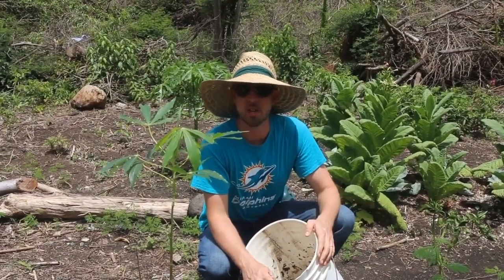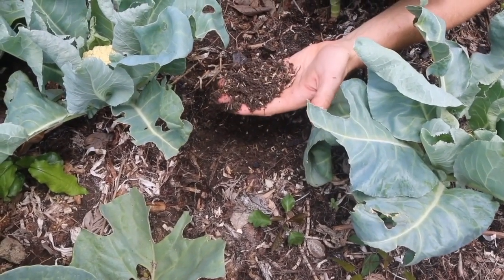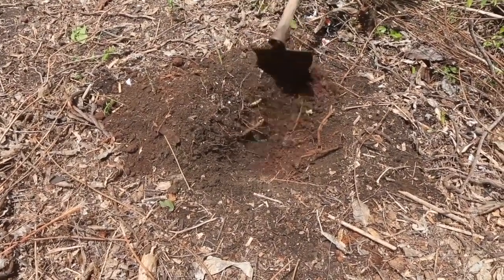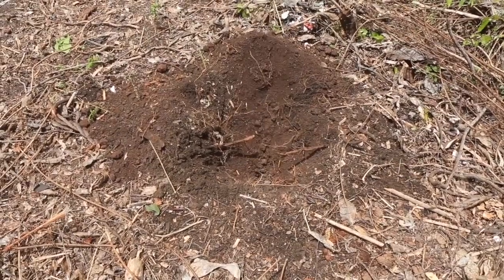4 Freakishly Powerful Garden Fertilizers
This short independent documentary has terrified christians across the globe…

Because it exposes the terrifying reality of Artificial Intelligence…

And its effect it will have on Christian society…

This is something darker and more sinister than the world has ever seen…

In this video you’ll learn the 4 crazy fertilizer’s that help grow your plants quicker and fuller!

Number one is seaweed. One of the best fertilizers that you can put in your garden. They sell bags of kelp meal from California, ground up kelp, to add minerals to the garden. But if you live anywhere near the ocean, you can pick up some for yourself. And this is how you use seaweed in the garden.

First thing we do is give it a rinse, because it's coming out of the salty ocean and we don't want that much salt in the garden.

But all I'm going to do is give it a brief rinse, just to get the extra salt off of it. I'll do that again just in case we have anything really sensitive to salt. Along with the minerals of the ocean, we have lots of salt. But once you've rinsed the salt off the outside, I have read there are as many as 90 minerals that can be contained in seaweed.

This is a cassava.

It's a root crop from the tropics, which is where I live. And I planted this in here a little while ago and I am going to give it a boost of seaweed. This will give it lots of extra minerals and it's going to break down into the soil and the earthworms and everything will eat it over the season.

You can throw the seaweed directly into your compost piles.

Second you have rabbit pellets. Mostly alfalfa.

Now alfalfa pellets are a little bit expensive but they are a fantastic fertilizer for a couple of reasons. One, they are loaded with nitrogen. Alfalfa is a nitrogen fixing crop. Alfalfa is a nitrogen fixing crop and that means that alfalfa has a relationship with certain type of bacteria in the soil and those soil bacteria live on the roots.

Alfalfa also has some sort of a magical compound in it which causes plants to grow. And I don't remember if it's a hormone or whatever, but they've done tests where they take some alfalfa and mix it into an area and there's something in there that boosts plant growth. Some of you scientists out there might know what that is but all I know is it's really good for making plants take off.

Number 3, dog food. It’s actually a really good fertilizer. But why is it such a good fertilizer? Well dogs are mostly carnivores. Protein is predominantly nitrogen. And nitrogen is the main thing plants like to eat.

Number 4, Gar, which is a type of fish. And fish is a fantastic fertilizer. Let me show you how to use this thing. Right here, I'm going to put in a hill of pumpkins. I've been planting pumpkins and I love growing pumpkins. And one thing pumpkins love to eat is fish. Y'all have probably heard the story of how the Indians taught the Pilgrims how to bury fish underneath their corn to get a good yield. It really, really works. It actually doesn't just work with fish, it works with any kind of meat.

One of my readers just sent me some pictures where she buried a rotten chicken carcass underneath one of her pumpkin vines and she had another pumpkin vine next to it which she didn't bury it under and you can see a huge difference between the two. All I'm going to do is dig a hole deep enough that I think the animals are probably not going to smell this fish and then I'm going to throw the fish in the hole.

I hope this has helped you see that fertilizing plants doesn't have to be just a matter of going out and buying a bag of 10/10/10. There's so many different things that plants can use that we have in our normal day to day life, even some really crazy stuff. Thanks for joining me, I'm David the Good for Prepper Advantage.

By the way, we have a lot of great content lined up for you from the top experts in their field.

If you don’t want to miss out on any of the material.